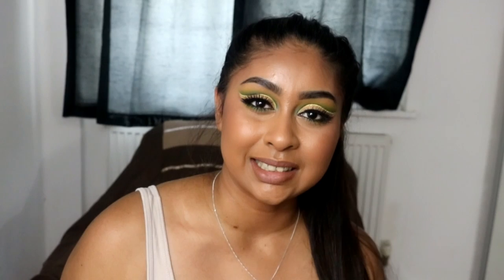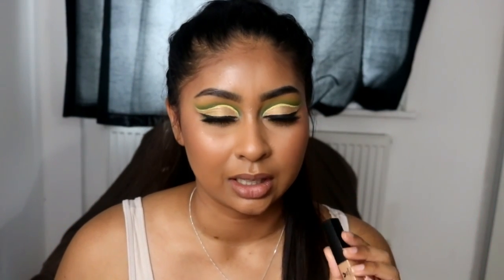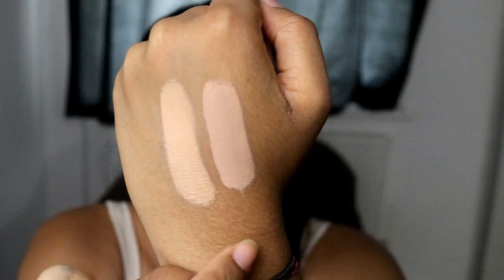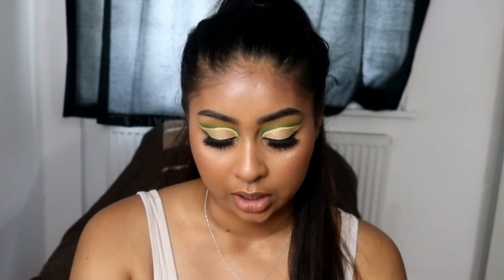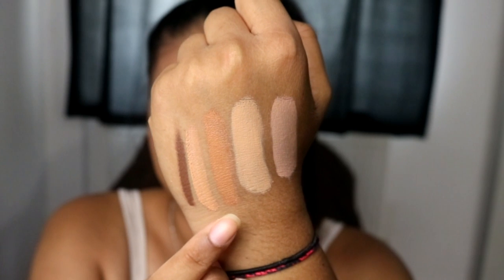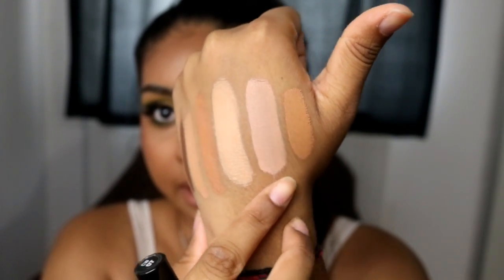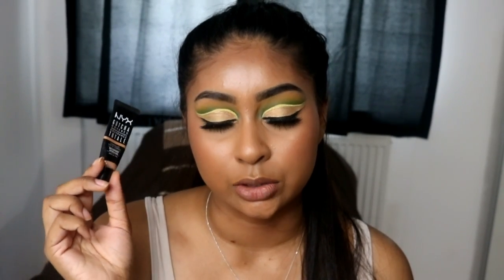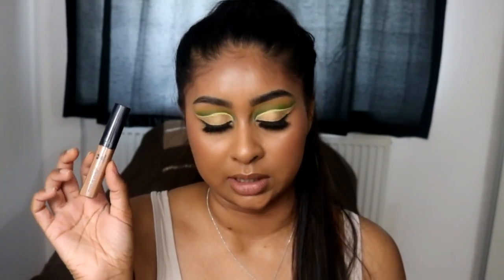My Top 5 Drugstore Concealers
Products mentioned:

LA Girl pro HD Concealer - Medium Beige, Toffee and Dark Cocoa
NYX HD Concealer wand - Tan
Nyx Gotcha Covered Concealer -  Golden

HIGHLIGHT
Solar Glow in Dusk
shop.missbeautyadikt.co.uk

Anouchka10

ANOUSHKA - VTQ68422
Richmond (Ryman)
Doddle - Richmond (Ryman)
11 The Quadrant
Richmond
TW9 1BP

Amazon/Ebay Makeup Brushes I use:

Ebay Black Handled Brush Set: